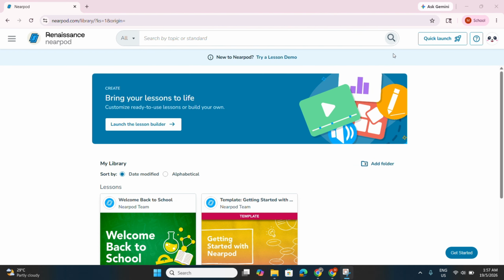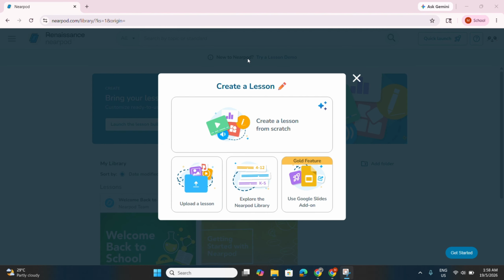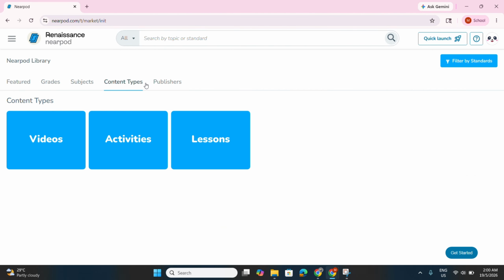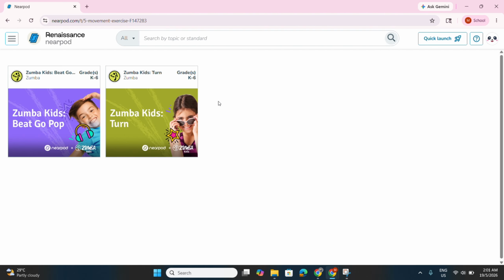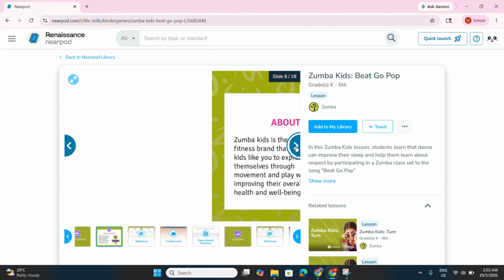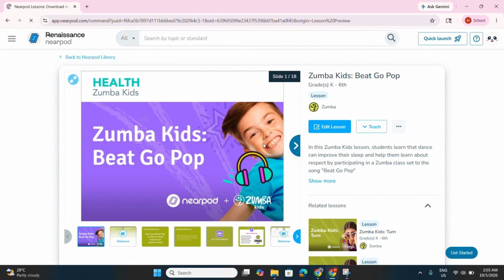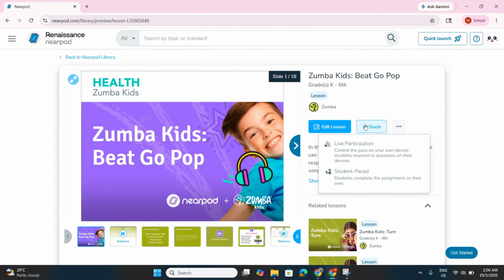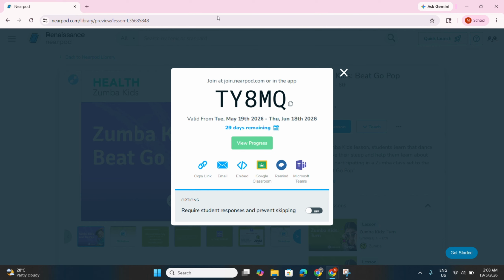TUTORIAL HOW TO USE NEARPOD